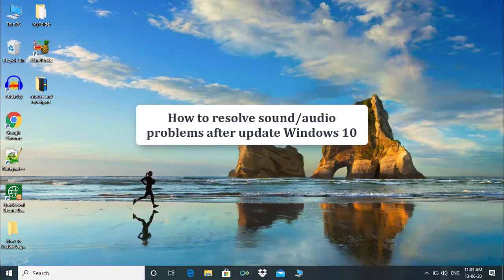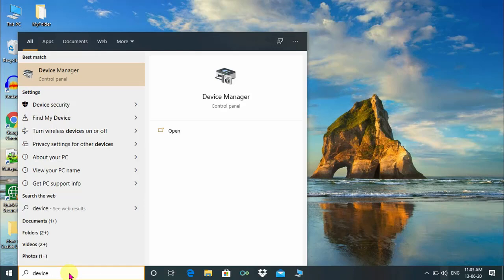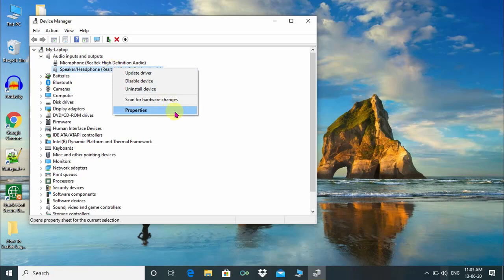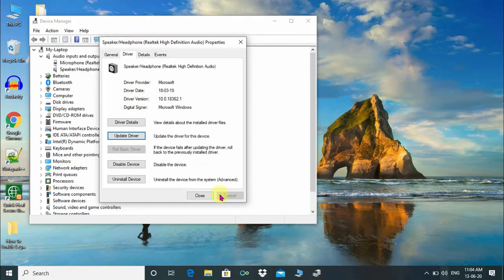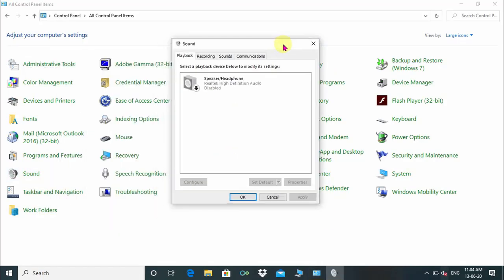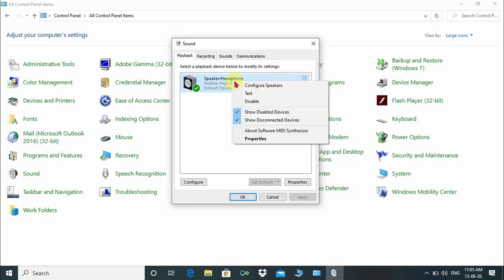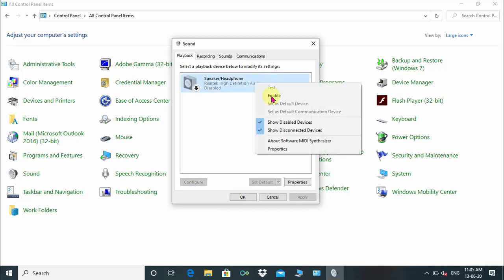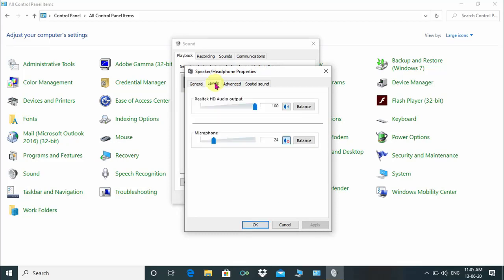How To Resolve/Fix Audio or Sound Problems After Update Windows 10 in 2020?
After updating Windows 10, many users are facing audio problems on Windows computers or laptops this video will show you how to resolve this problem.